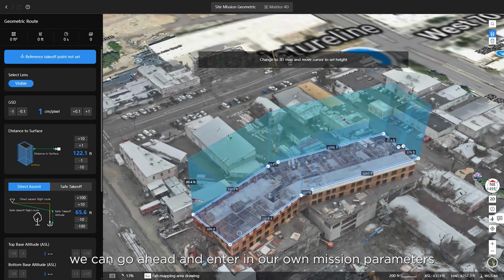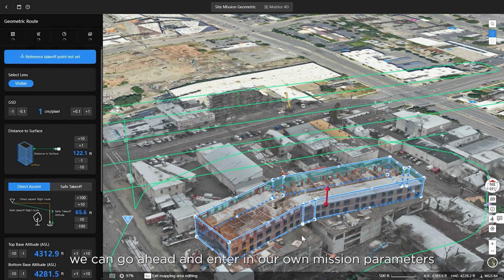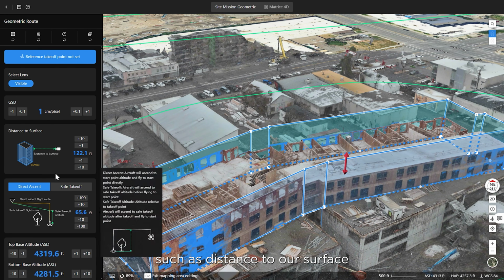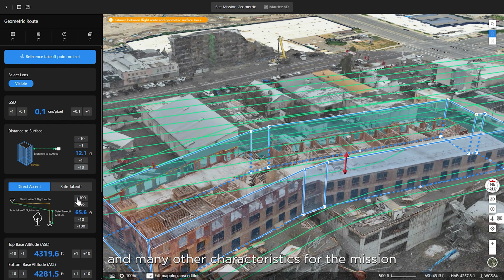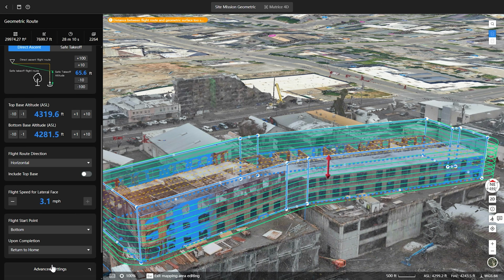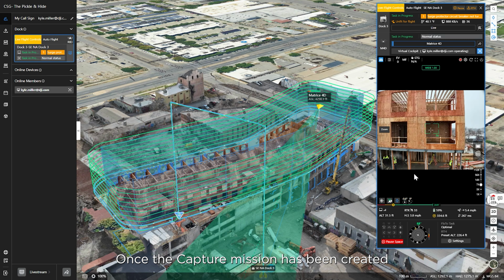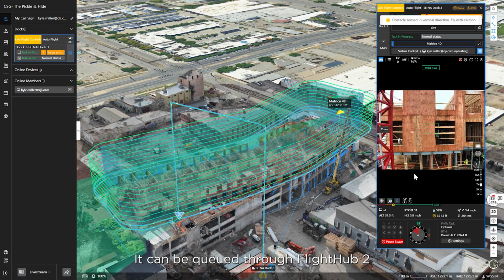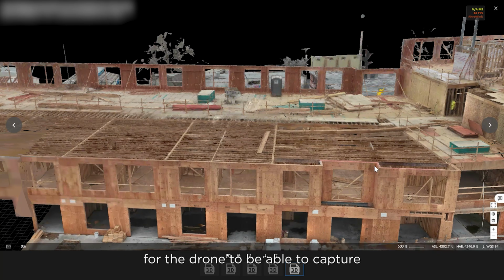Step-by-Step Guide to Creating Accurate 3D Models of Vertical Construction Sites with DJI Dock 3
Join Kyle Miller, Enterprise Solutions Engineer at DJI, as he takes you through a comprehensive step-by-step process for generating accurate 3D models of vertical construction sites using the innovative DJI Dock 3. In this informative video, Kyle highlights the significance of precise data capture for effective construction management and decision-making.

Learn how the DJI Dock 3integrates seamlessly with advanced drones to streamline the modeling process. Kyle will cover everything from setting up the drone missions to automating the capture of critical data.